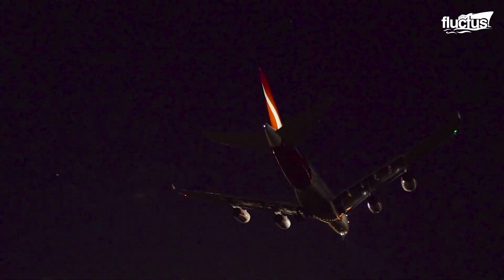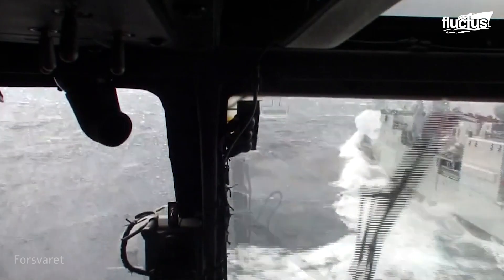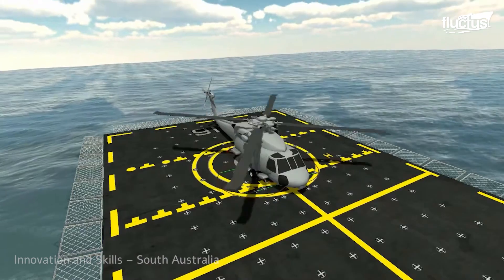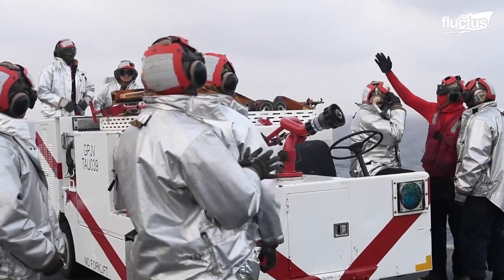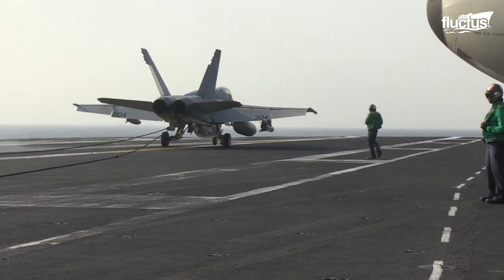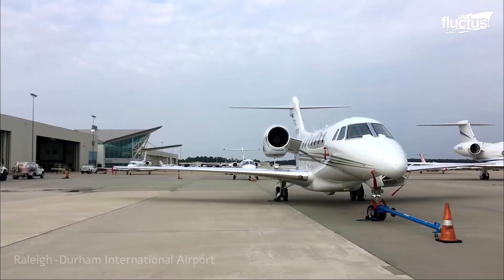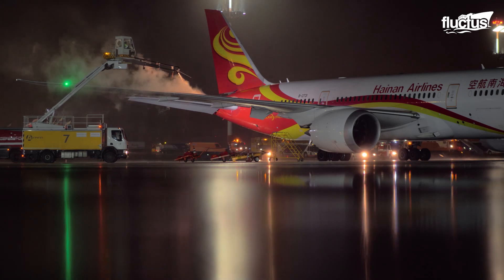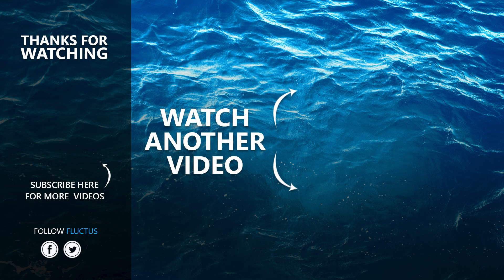What it Takes to Perfectly Land a Helicopter During a Storm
Welcome back to the Fluctus Channel for a feature on the challenges faced by pilots in landing their rotorcraft or aircraft on the moving landing deck in the middle of the ocean, often battling with severe weather conditions.